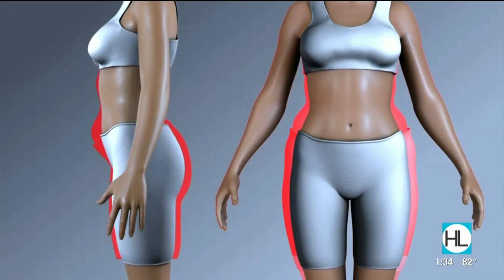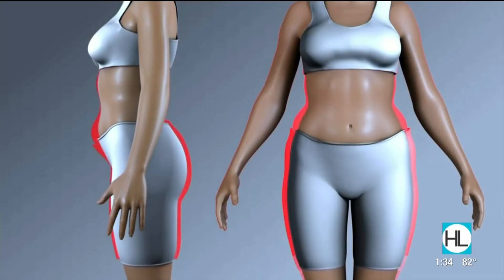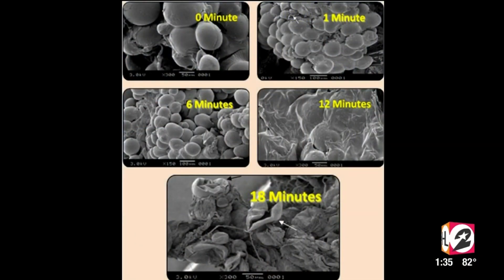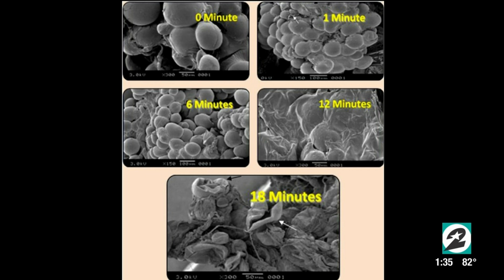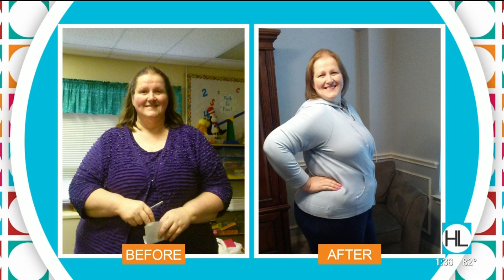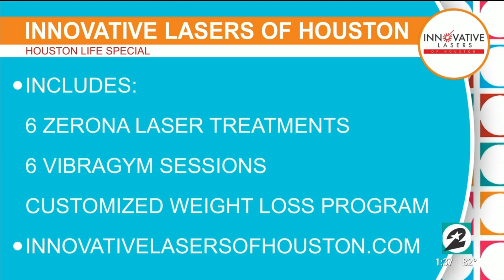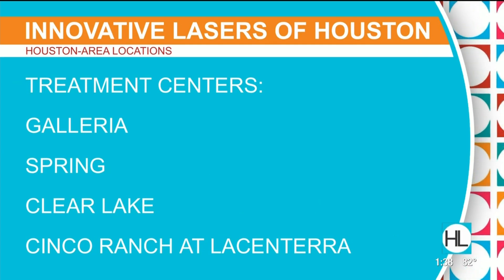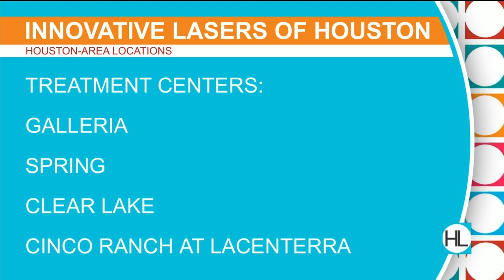Weight Loss Made Easy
Achieve your weight loss goals